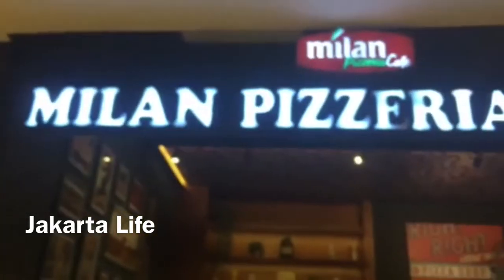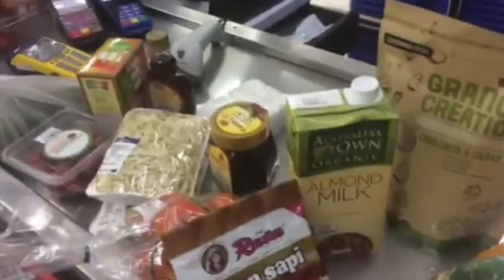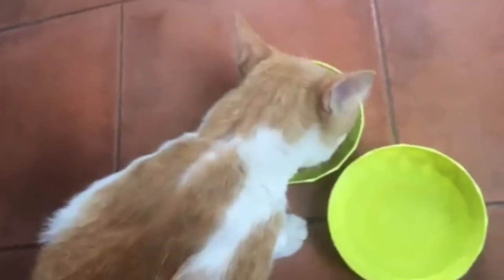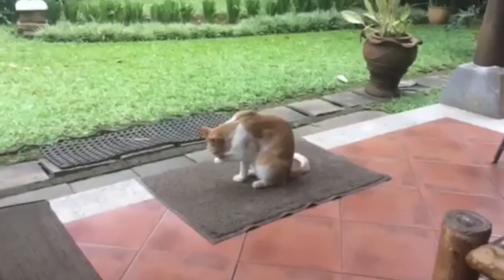Jakarta Life (Birthday, not shown).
Surprise family's visit on my birthday and lovely evening w a best friend though not shown.